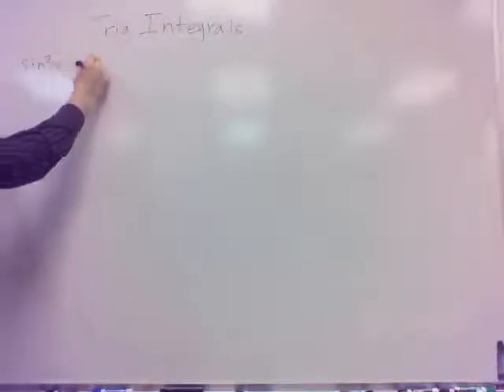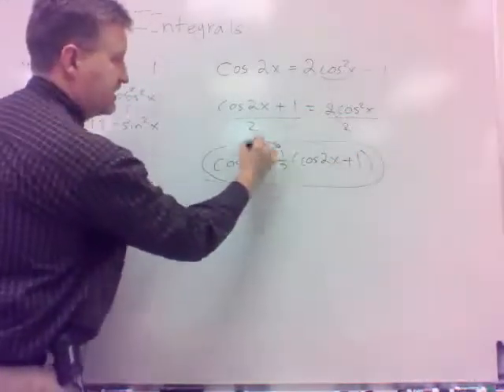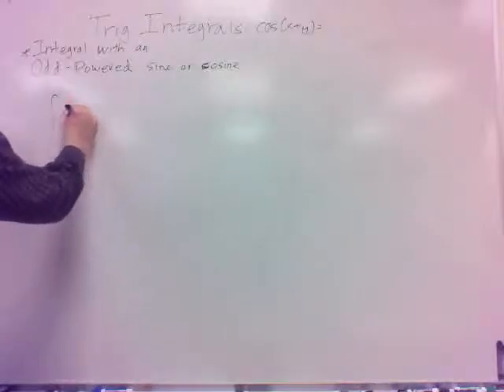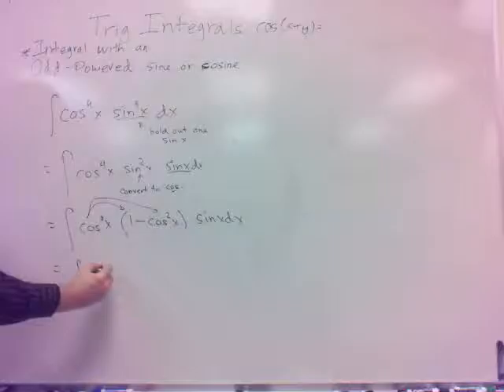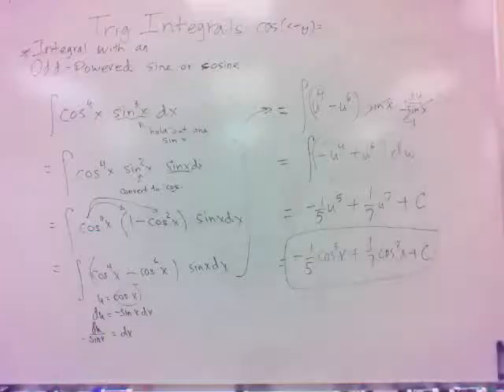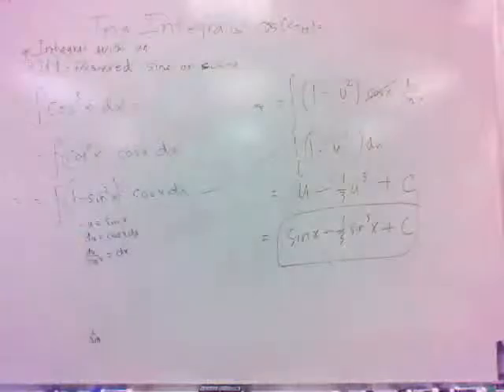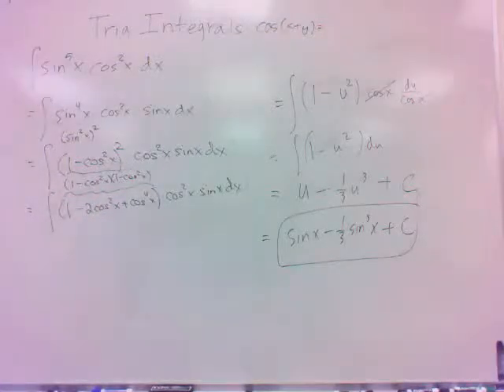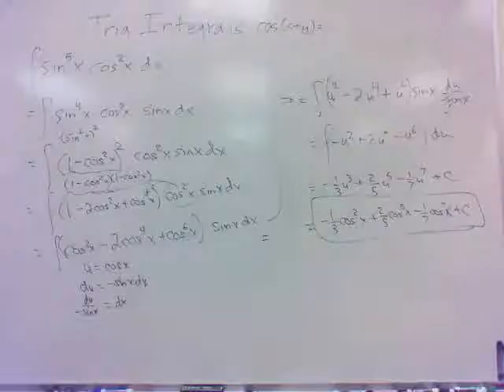280 7.2a - Integrals with Odd-Powered Sine or Cosine